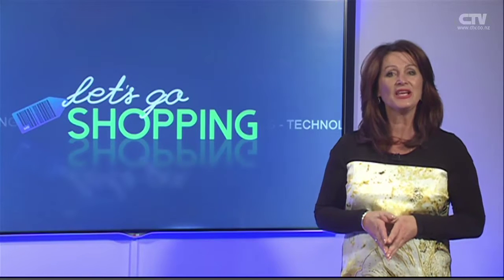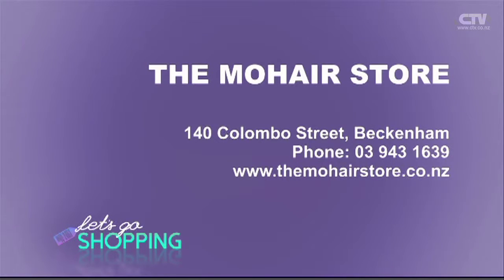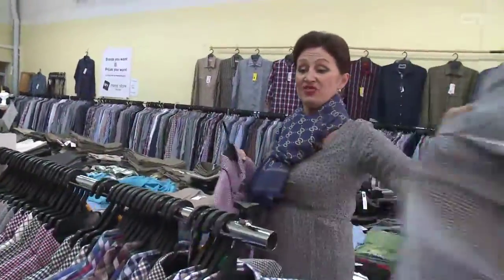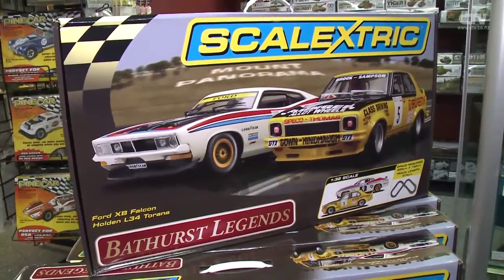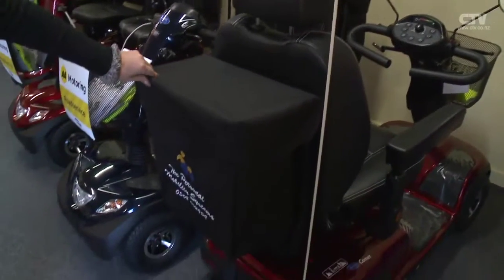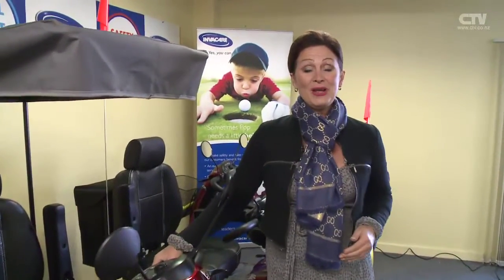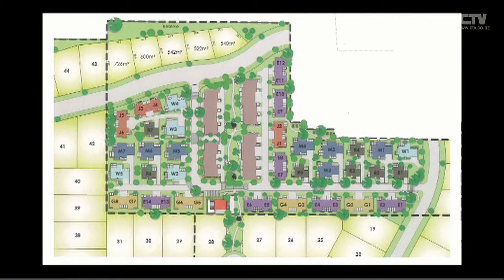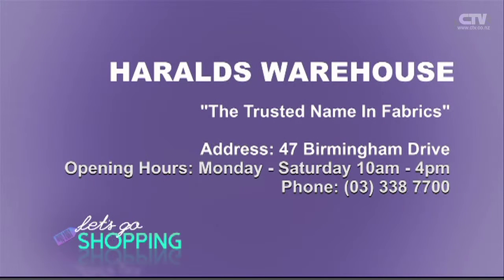Let's Go Shopping - 14th July 2015